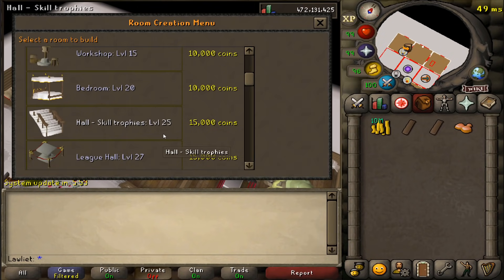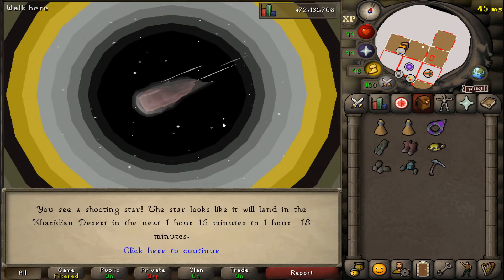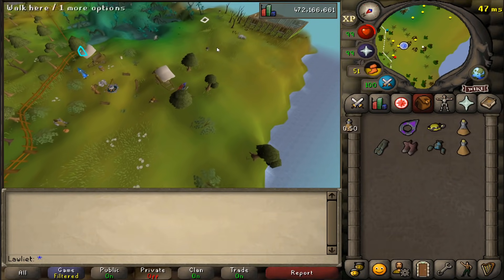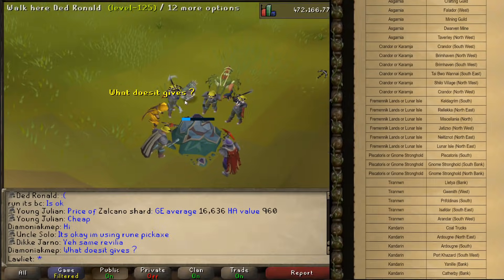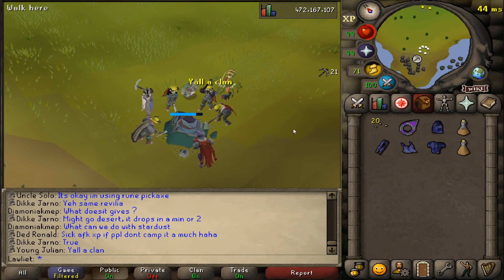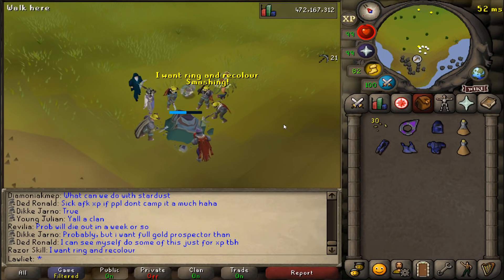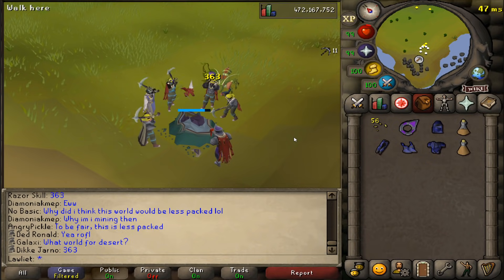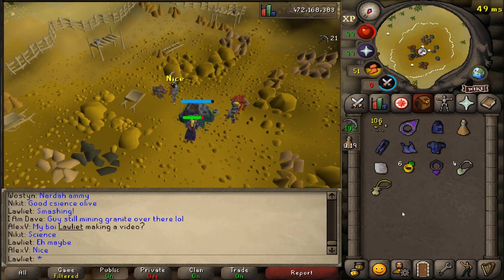Shooting Stars In OSRS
The Shooting Stars Update is here! With the release of this update we have access to a new mining method along with some new rewards. This short video covers some of the new stuff that was added in today's update.